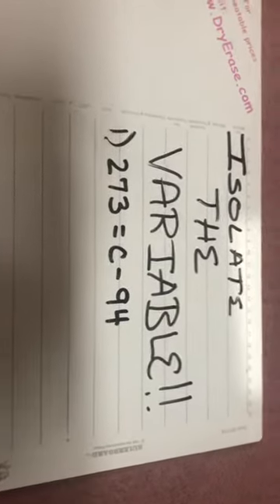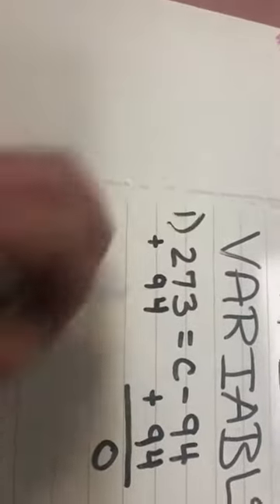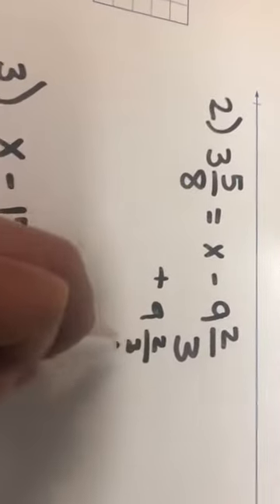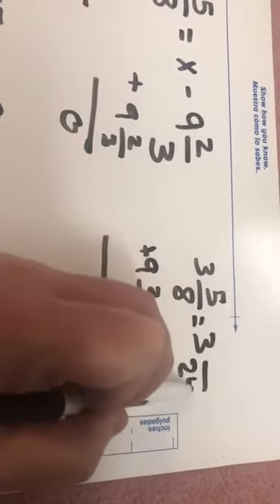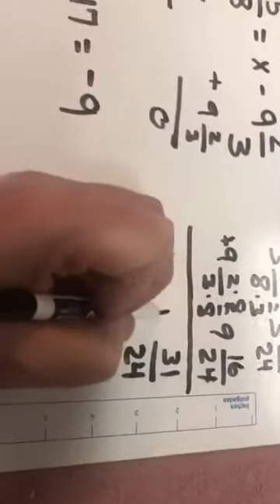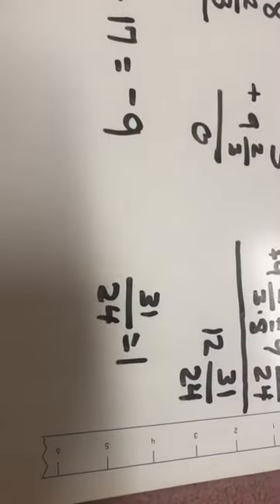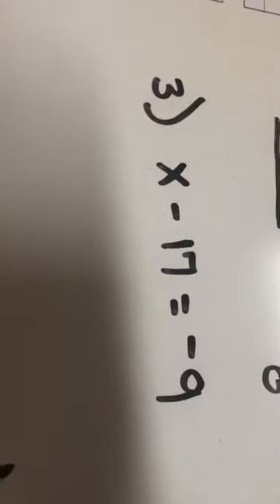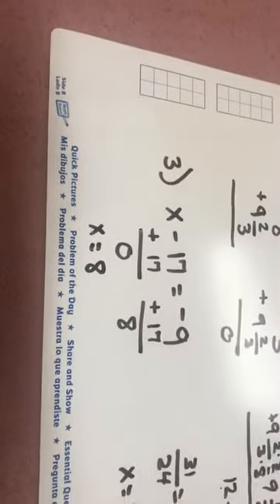Solving basic addition and subtraction equations.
This is a video tutorial on how to solve basic addition and subtraction equations.